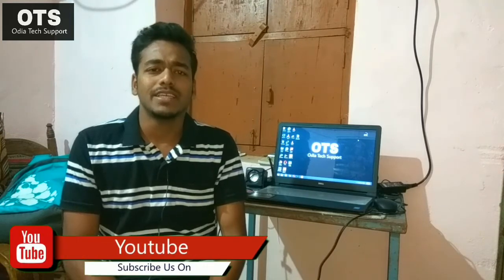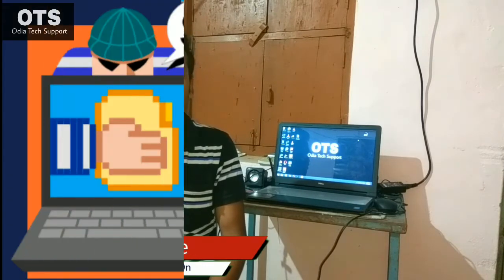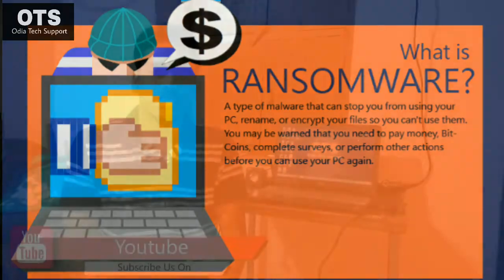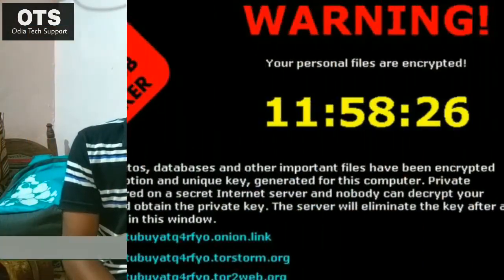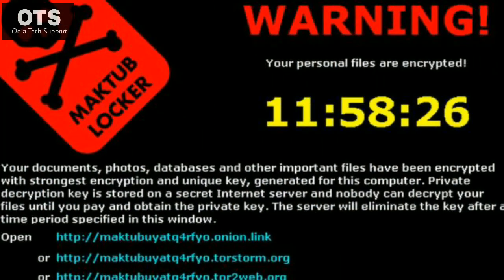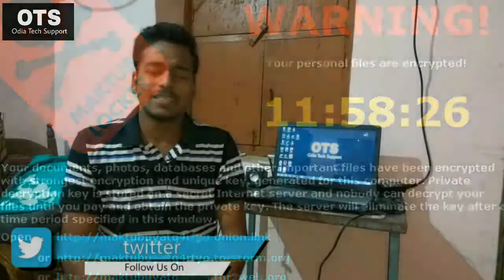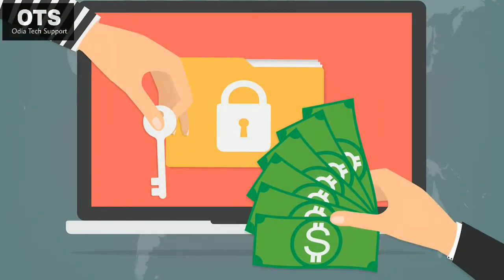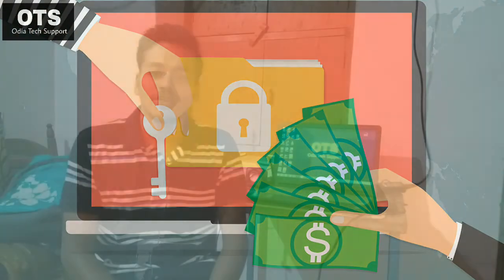{Odia}RANSOMWARE Virus Attack,How to protect your PC From Wanna cry Virus. Tech Support.OTS. Viral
Ahi video re apana jani paribe ki Ransomware wanna cry virus kn?Kemiti aha apananka pc ku affect karuchi and apana kipari ahi virus ru apananka pc ku safe rakhi paribe.ahi video ku apananka nijara loka nku share kari satarka kari diantu.

JAY JAGANNATH

AMA ODIA BHARI BADHIA